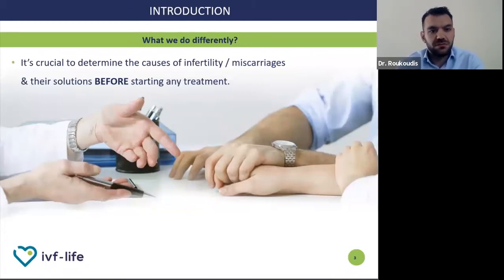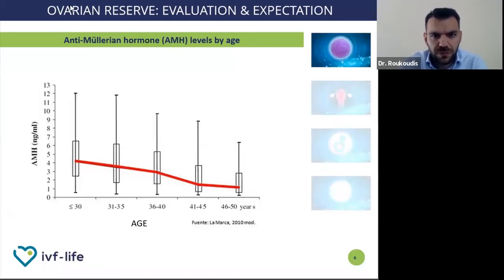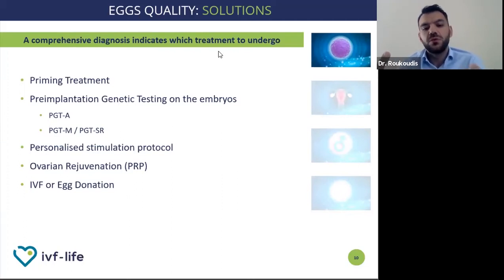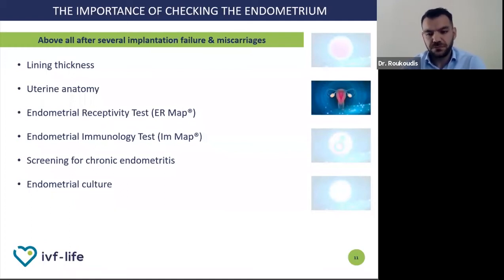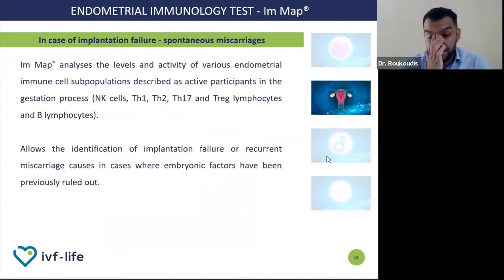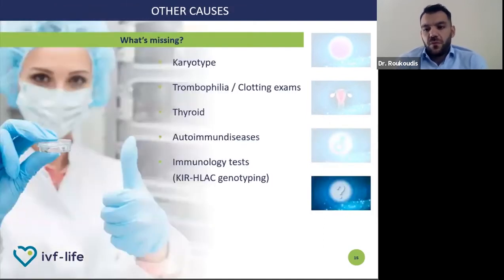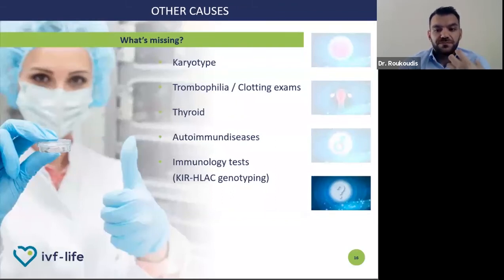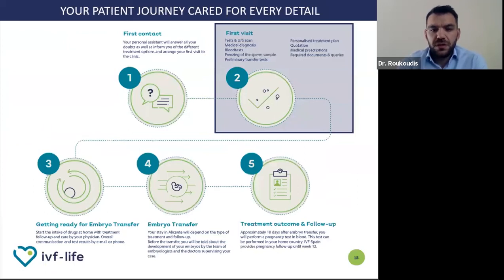WEBINAR | Advanced diagnostic tests and personalised treatments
One of the most important things to have in mind when talking about reproductive medicine is that there is no one-fits-all solution that works for every patient. It is crucial, that every treatment is personalised to the specific needs of a patient to receive best results and reach our shared goal: the birth of a healthy baby.

At IVF-Spain our philosophy focuses on providing personalised treatment to every single patient. Through great advances in science, we are also able to provide a long list of diagnostic tests that further improve the success of every treatment.

In this webinar, Dr Christos Roukoudis talks about the many advanced diagnostic tests available at our clinics and explain what the personalised treatment offered at IVF-Spain entails and why it is so important.

During the final Q&A session, Dr Roukoudis answers further questions of the participants.

Speaker:
Dr Christos Roukoudis - Gynaecologist at IVF-Spain
As a consultant gynaecologist and obstetrician with a degree in medicine from Patras University, Greece, Dr Christos Roukoudis is highly regarded for his excellent professional and personal approach to patients.